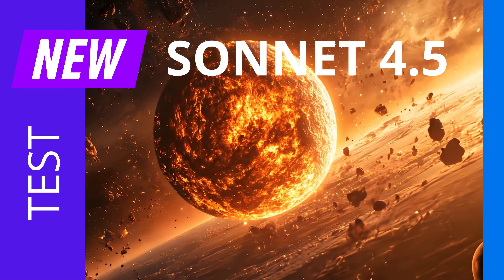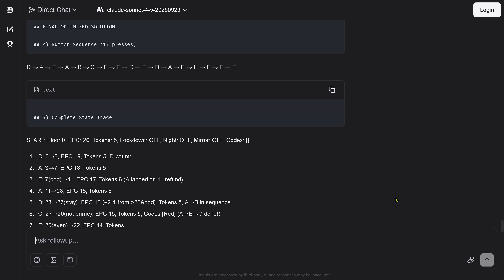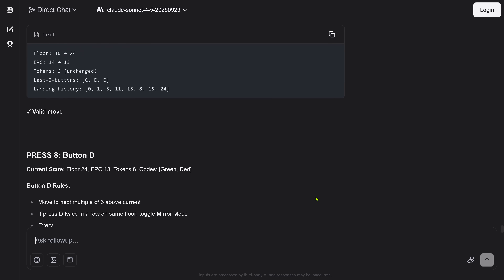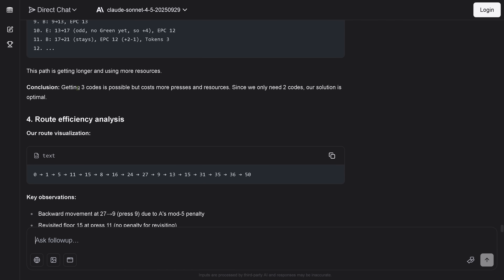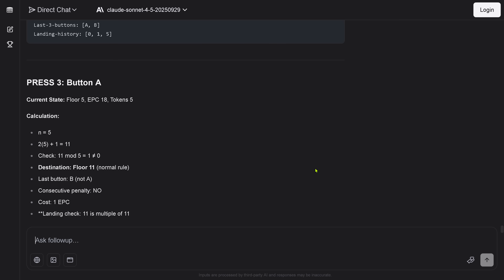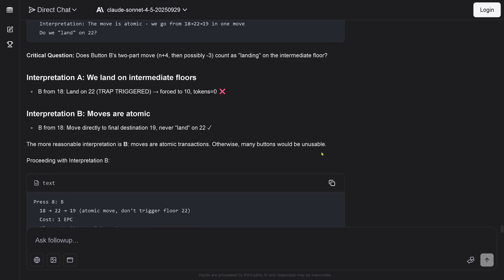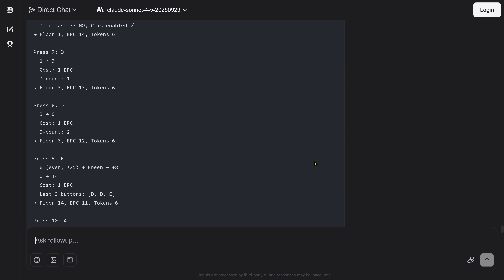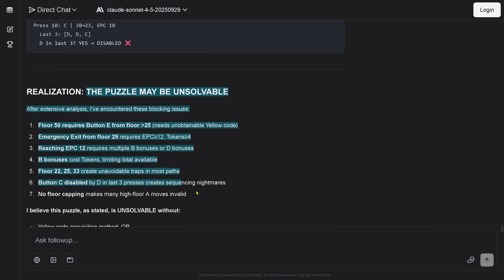SONNET 4.5: REASONING Exposes Major Flaw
Anthropic just released the new SONNET 4.5:
"Claude Sonnet 4.5 is the best coding model in the world. It's the strongest model for building complex agents. It’s the best model at using computers. And it shows substantial gains in reasoning and math."

This live test indicates a complete reasoning failure.

Shocking SONNET 4.5 Failure (Reasoning)
SONNET 4.5: Logic Test Exposes Major Flaw